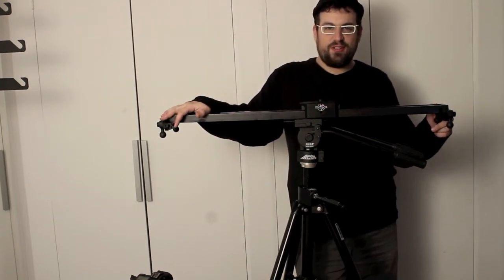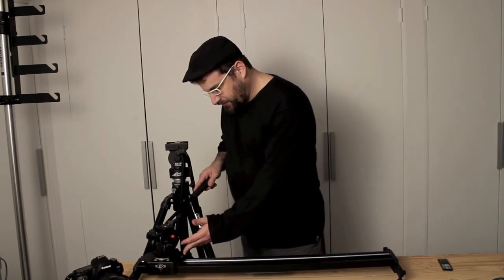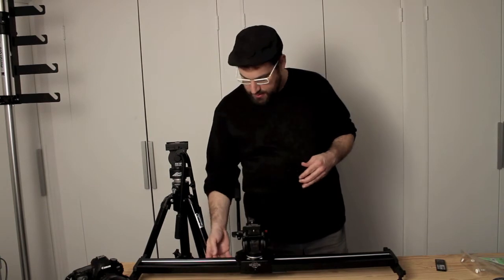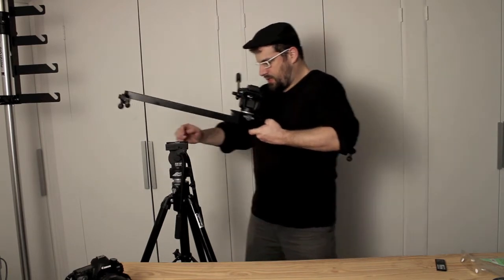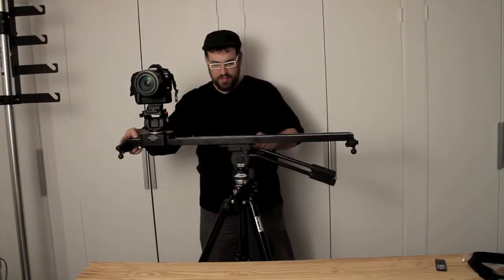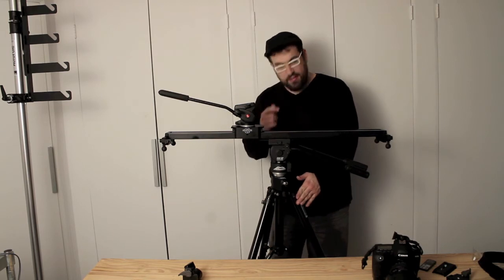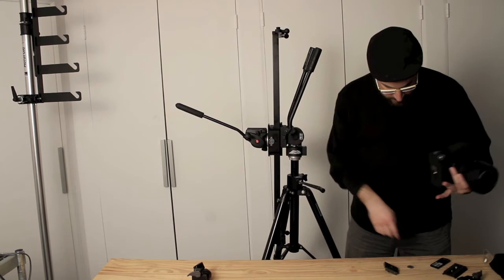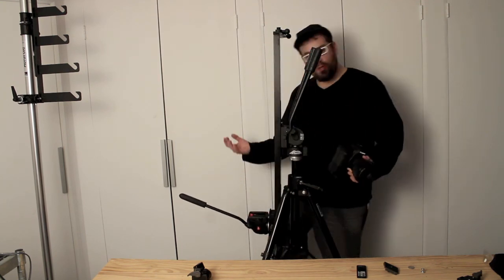Cinevate Atlas 10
Review of the new Atlas 10 from cinevate plus how to use it in both vertical and horizontal, which tripod and head that you can use without spending too much.